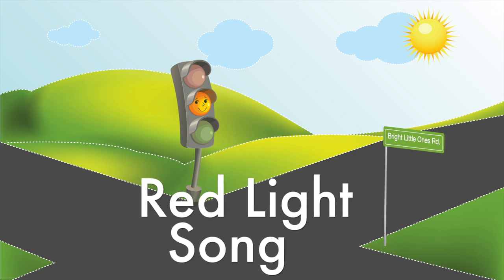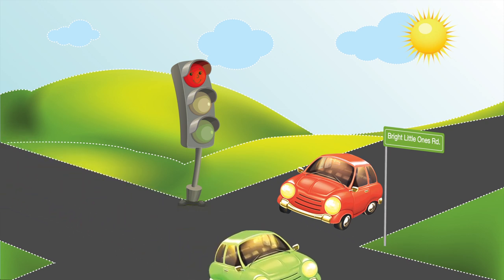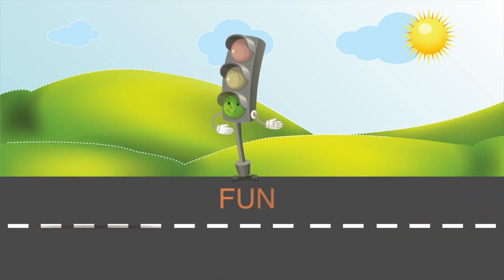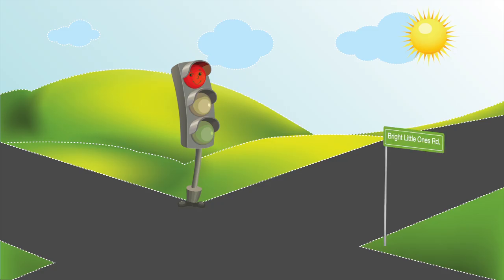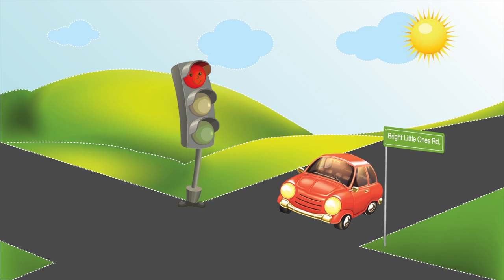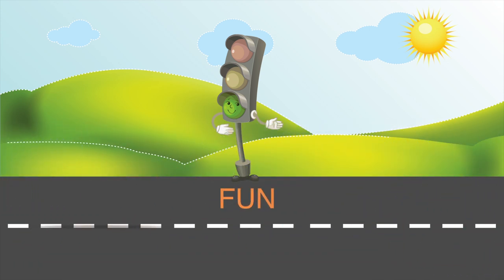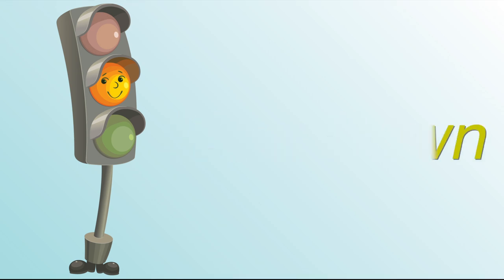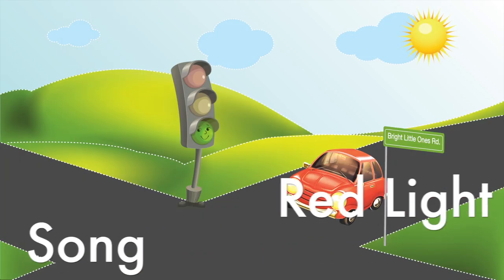Red Light Song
Red Light Song -- The Red Light Song is great for your Bright Little Ones to learn about traffic lights.  In the song you will learn what the colors mean, why it’s important to have traffic lights, and the safety that traffic lights bring to the road.

SCHEDULE

New video posted first Wednesday of every month.

Lyrics:
"Mommy, what is that?"
"That's called a red light, and all the colors mean different things."

Cause red lights help us share the road
When our light is red, someone else’s light is green
And now it’s their turn to go go go
Sharing the road is fun

Green means it’s time to go go go go GO!
Yellow means slow down, slow down
Red means stop, you know you’ve gotta stop bop bop bop bop

Remember, sharing the road is fun

And this is the red light song

"Hey the light is green. Mommy, can we go?"

Found this video valuable?  Consider leaving a tip :)

bc1qcg23t0fxntqapfx8cv6r6jvzn4ah0ka636qc04
or